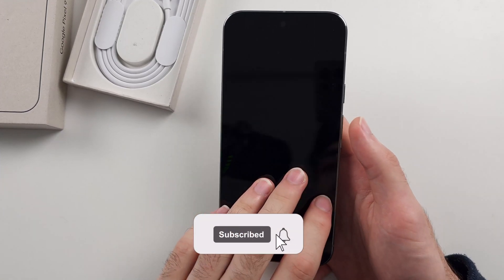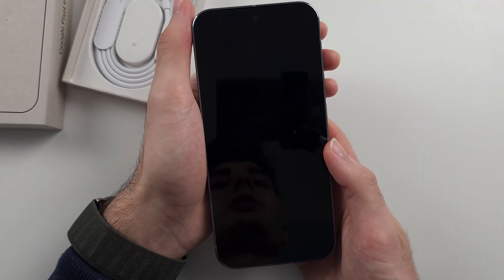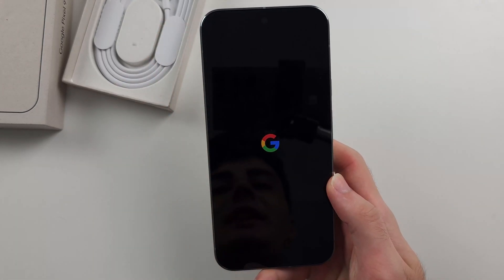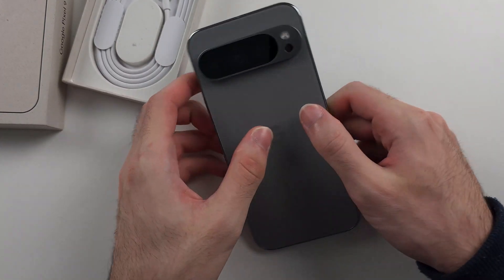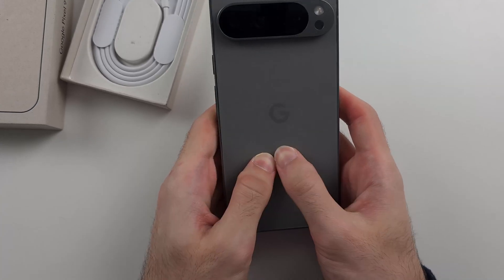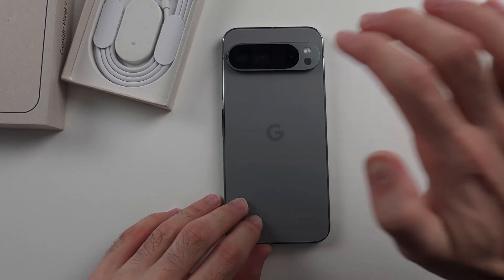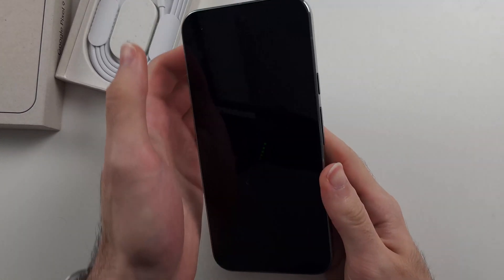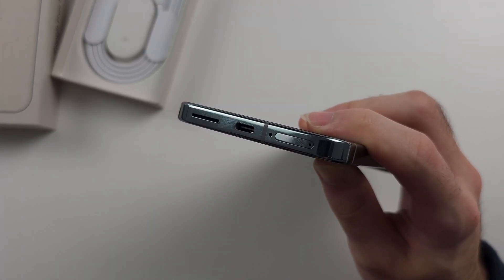Google Pixel 9 Pro (XL) Not Turning On/Starting? (SOLVED)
Welcome to our troubleshooting guide for Google Pixel 9 Pro and Google Pixel 9 Pro XL! In this video, we’ll address the issue of your Pixel 9 Pro or Pixel 9 Pro XL not turning on or starting up. We’ll walk you through effective solutions to resolve this problem, including how to perform a force restart, check the charging connection, and more. Follow along to get your device up and running smoothly again.